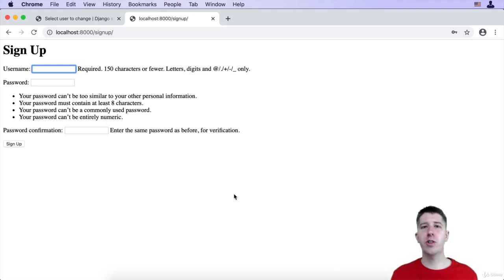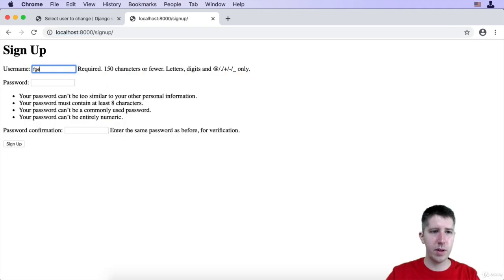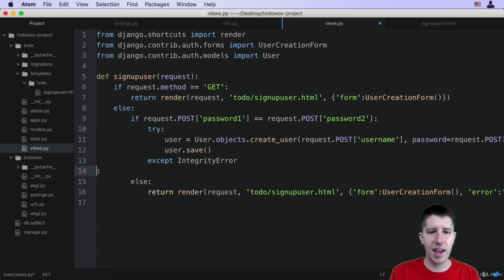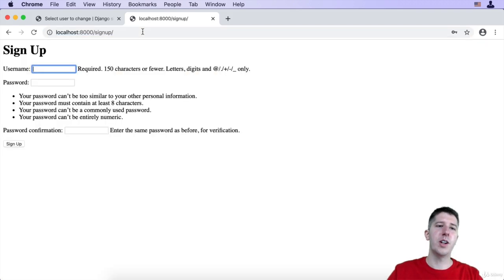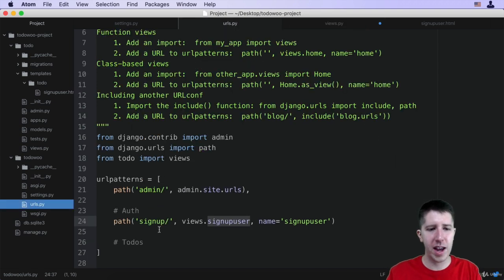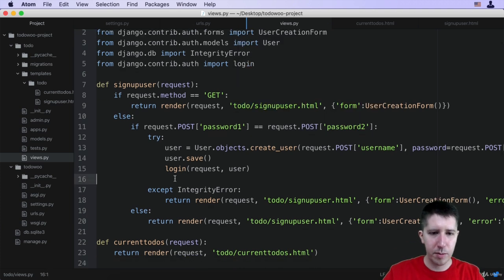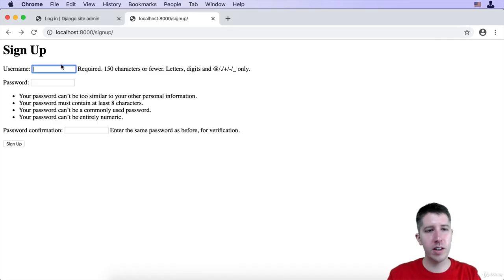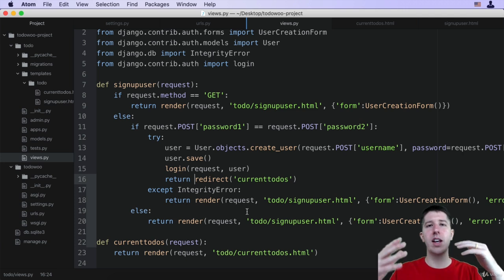062 Error Handling